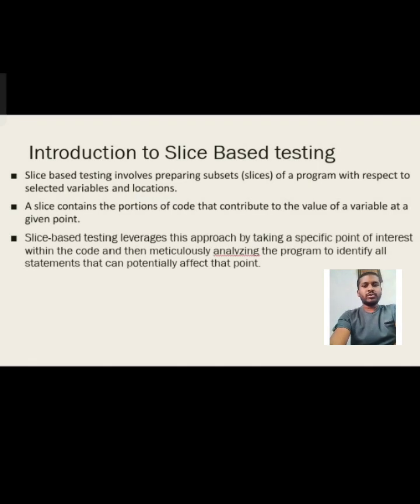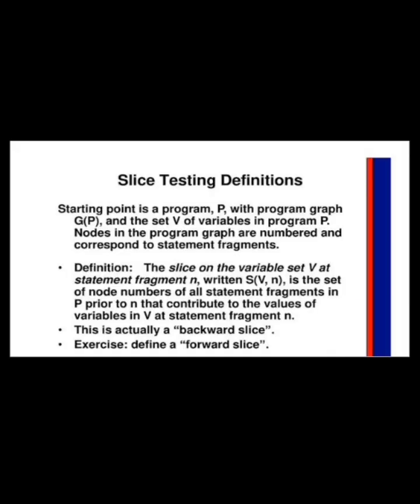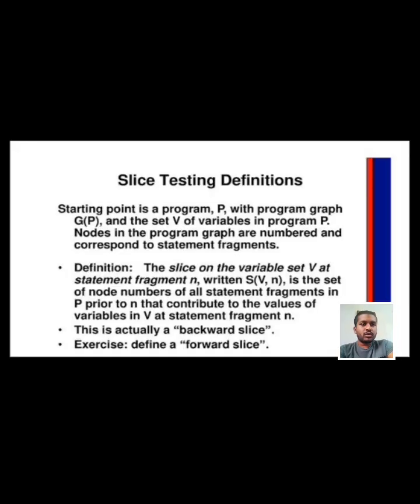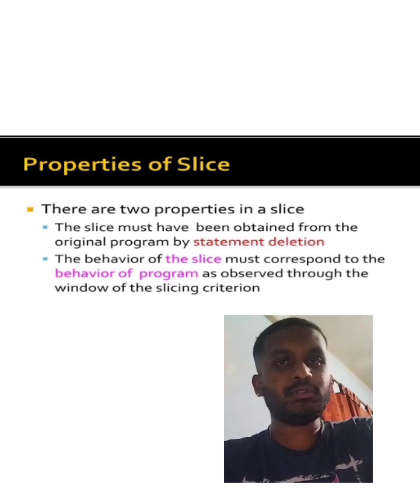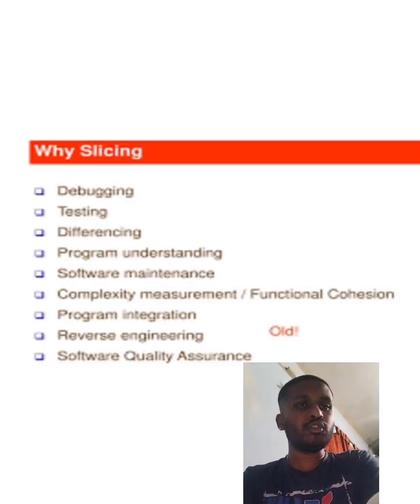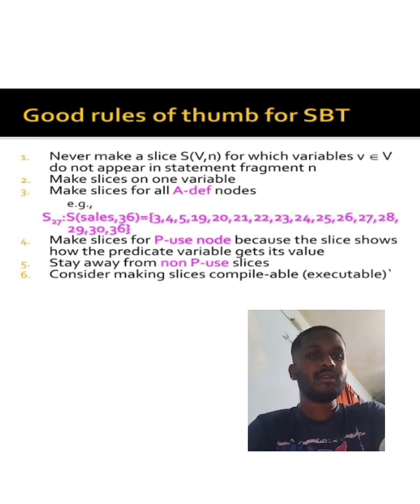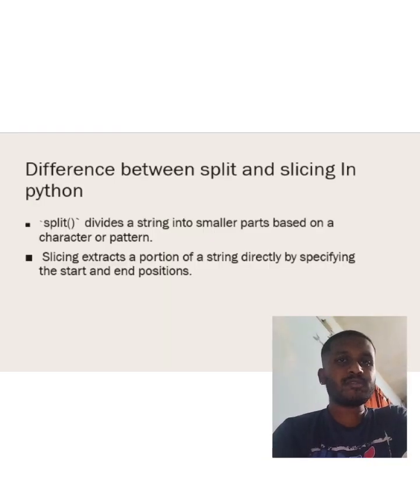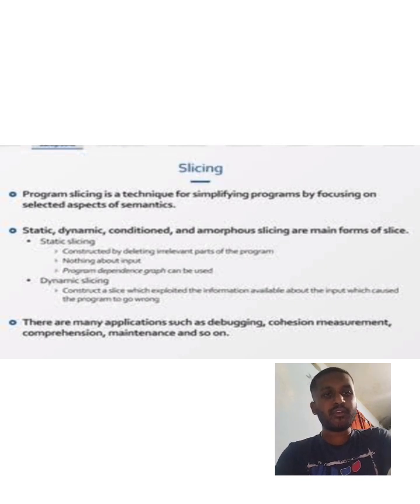softwaretesting : slice based testing